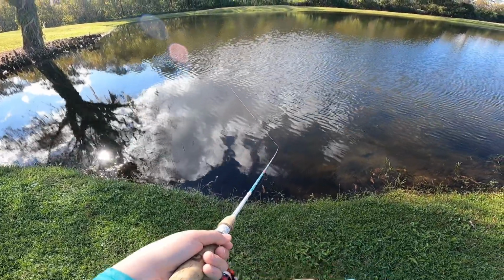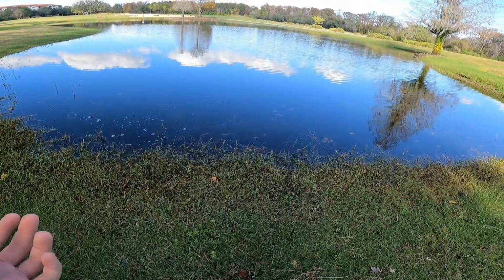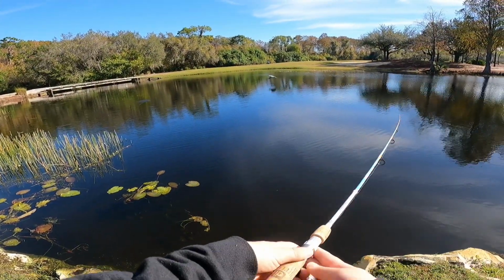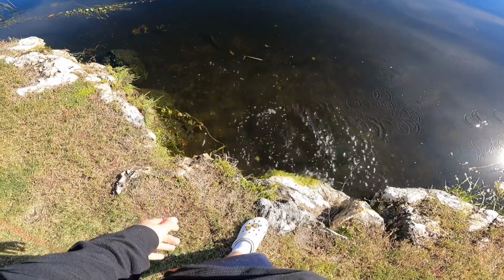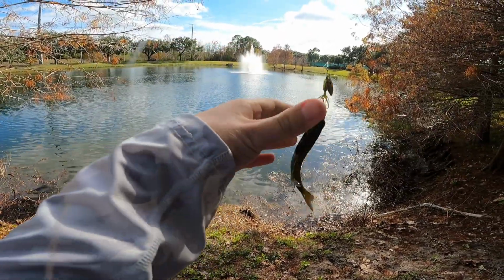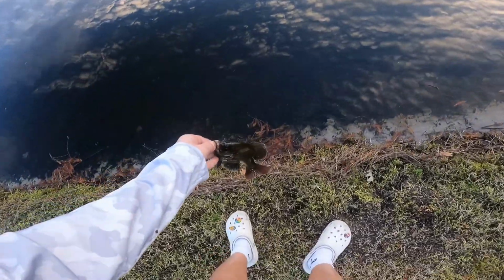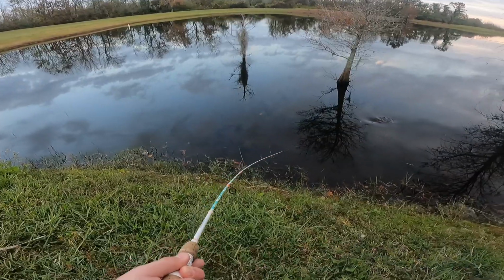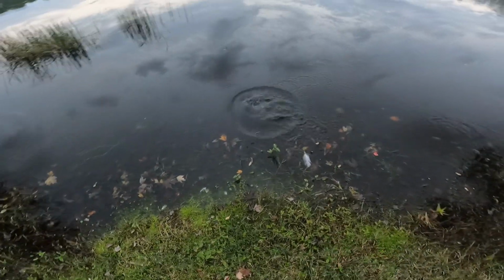Pond hopping at Orange lakes resort Florida! (Alligators)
Today I’m fishing at orange lakes resort in Kissimmee Florida! I will be pond hopping to 5 different ponds at this resort!

And yes there is a alligator in the thumb nail